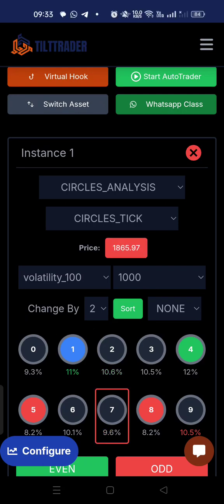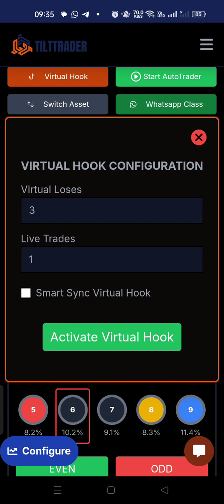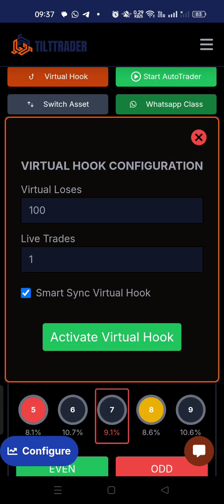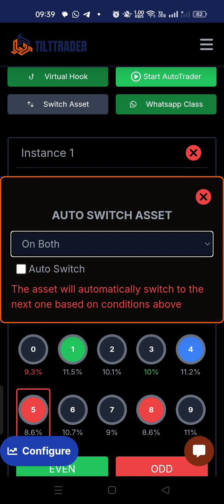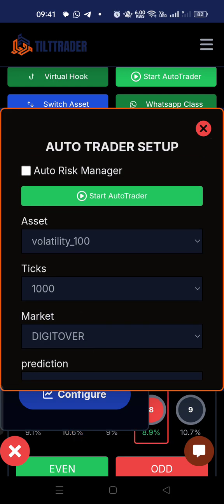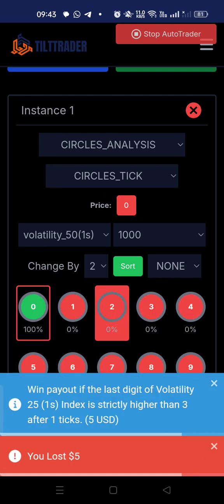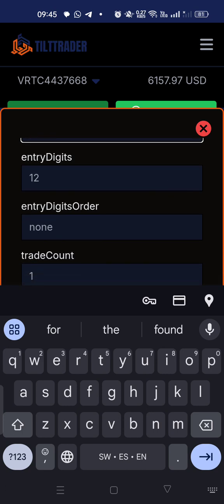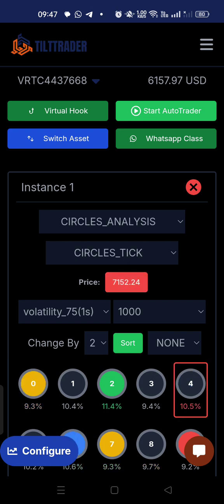TiltTrader Deriv Trading Tools Explained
Virtual Hooks Switch asset and auto trader explained